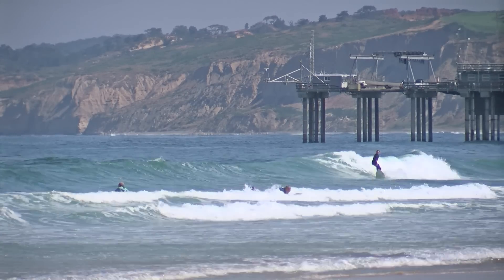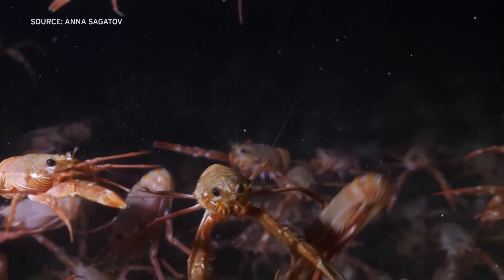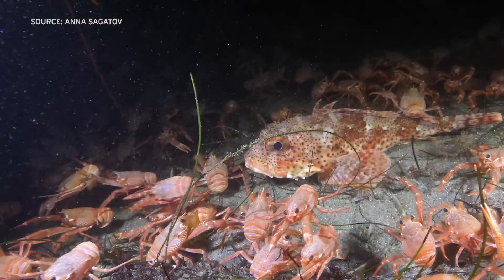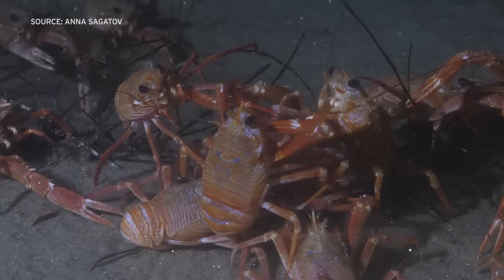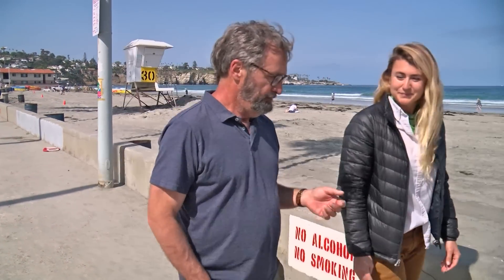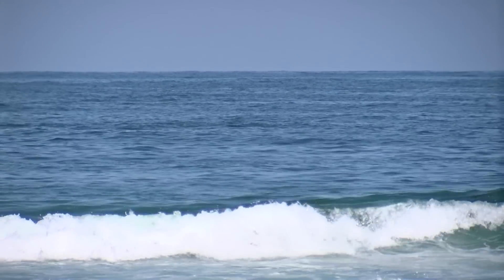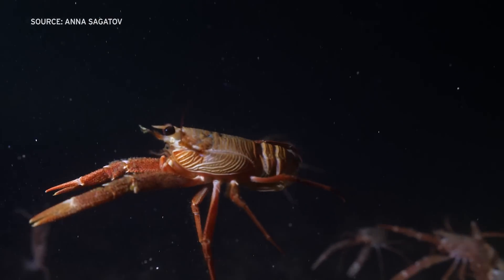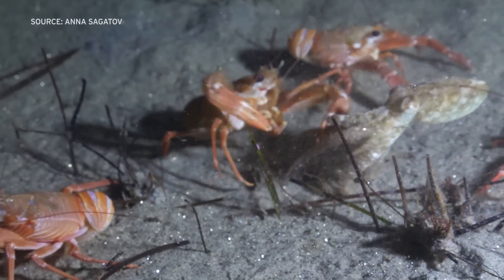Tuna Crabs carpet the seafloor near the San Diego coast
Subtropical crabs that look like lobsters show up in droves off La Jolla Shores beach. El Niño currents brought them from the the Baja Coast and divers say they’re still out there in the La Jolla underwater canyon.